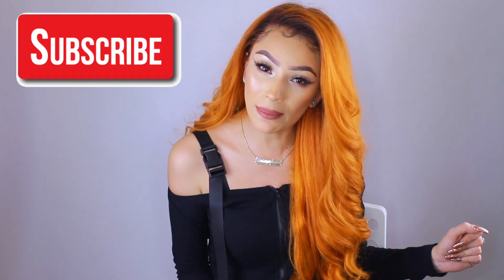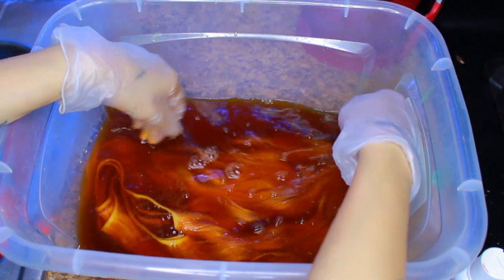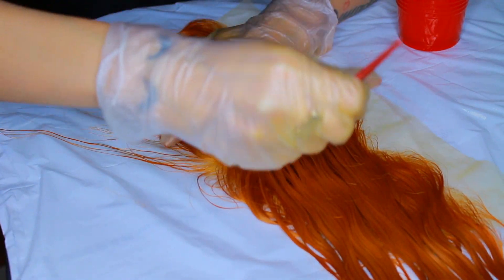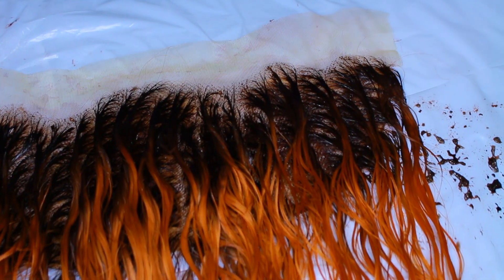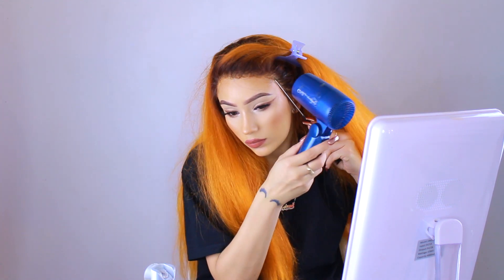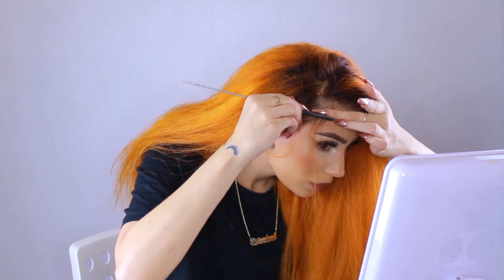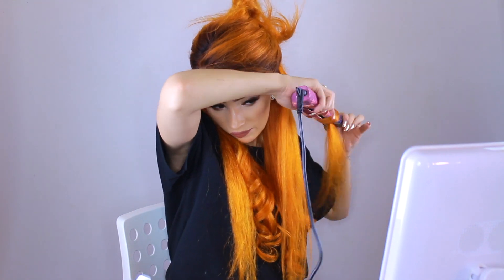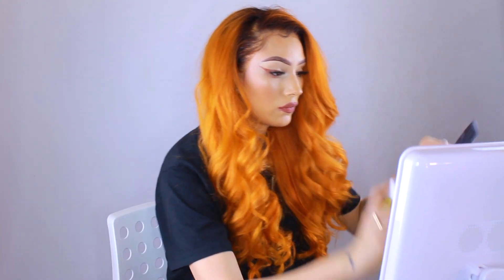Hair Transformation | Fall Vibes 🍂 Ginger Hair Using Water Color Method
hello Beauties
Here Is A Hair Transformation Video On this Ginger Hair Color

Colors Used:
Adore French Cognac
Adore Mocha

AsteriaHair in Aliexpress
Asteria hair 613 Blonde Hair body wave 3 Bundles With Lace Frontal
Asteria Hair 613# Blonde Hair body wave 3 Bundles With Closure